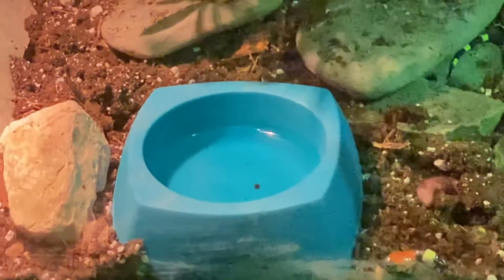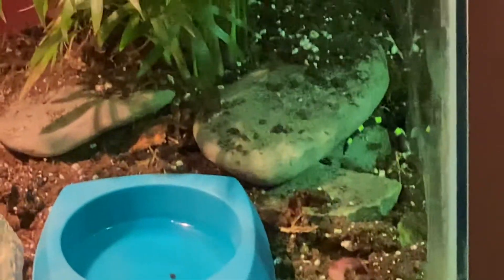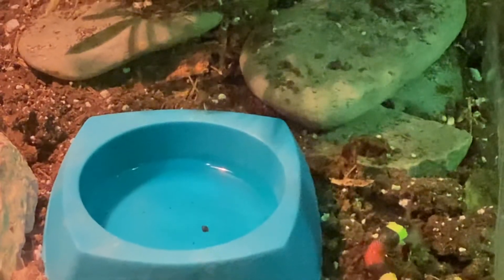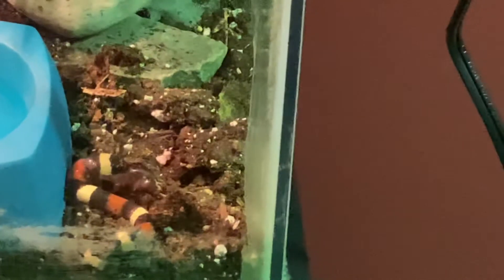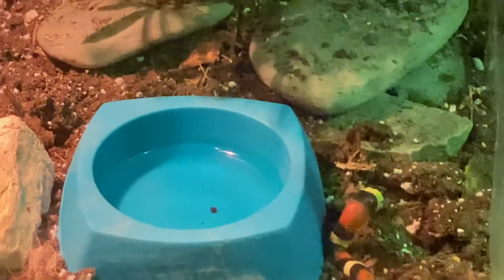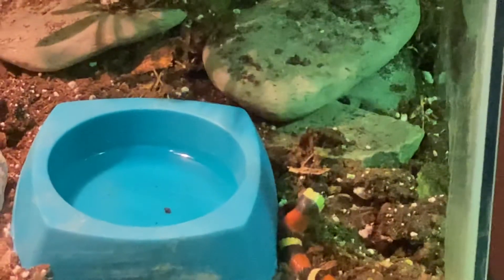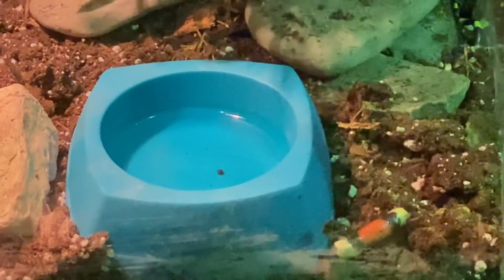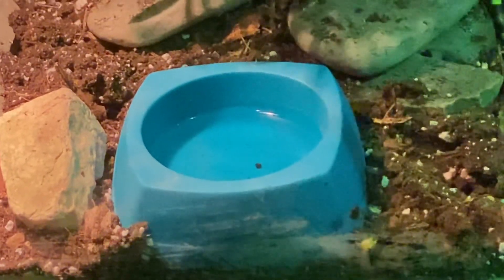PUEBLAN MILK SNAKE | FROZEN THAWED PINKY FEEDING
Little guy hasn’t eaten for one week so time to offer another pinky mouse. These are sanitized frozen and easy to thaw when ready to feed. Help me name him if you have Aztec names, the area this species is native too. Thanks for your time!